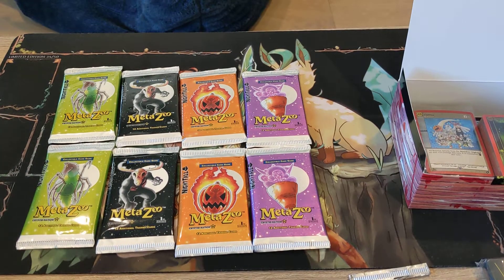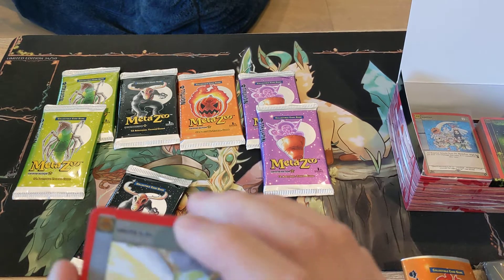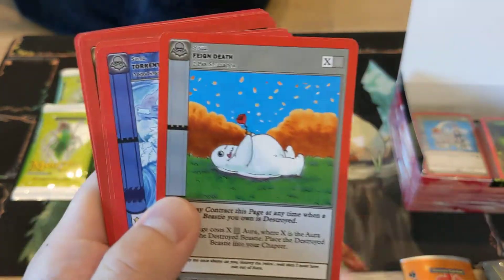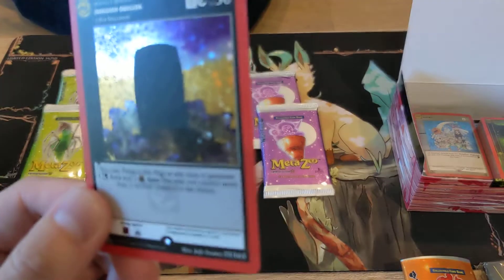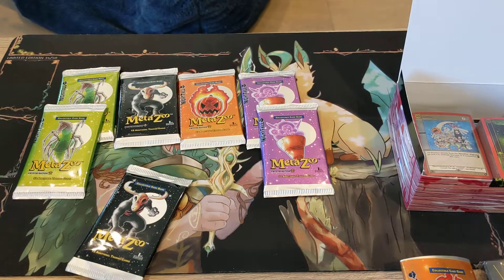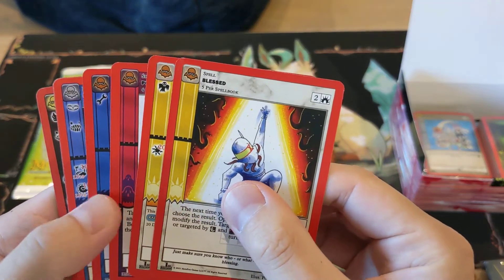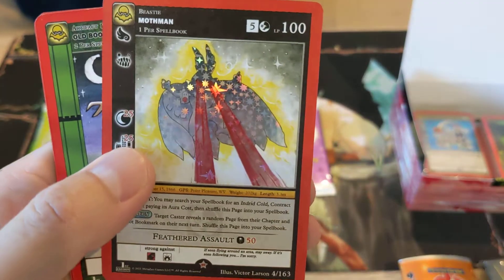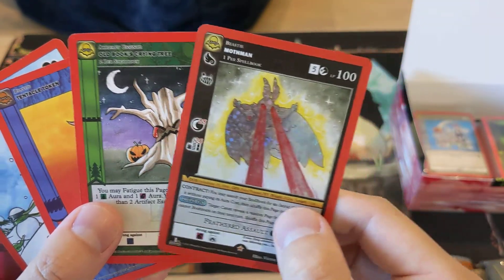WHAT IS THIS MOTHMAN? (-.-) METAZOO TCG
Welcome to my TCG channel!

METAZOO NIGHTFALL SPELLBOOK OPENING - PART 3/7

My name is Brendan from the Papyr Collective!
I will be doing TCG-related videos of my favourite card games - Flesh and Blood, Metazoo, Pokemon and many more!
Bringing you these videos from all the way down under - hope you enjoy!